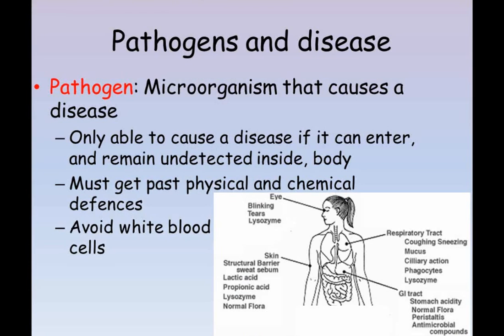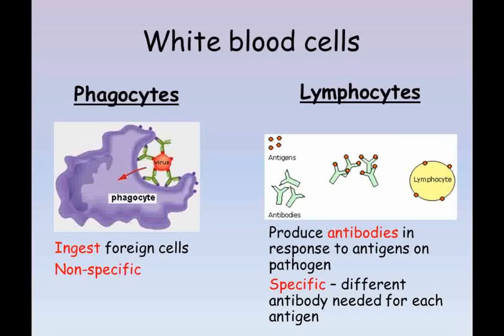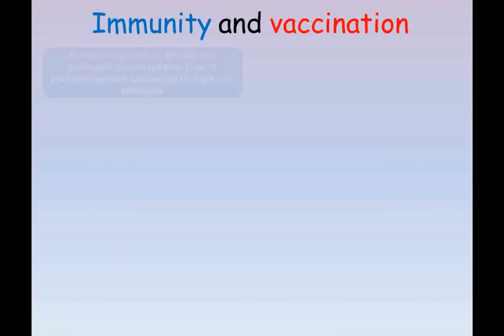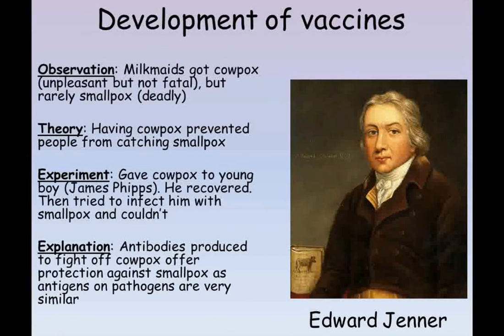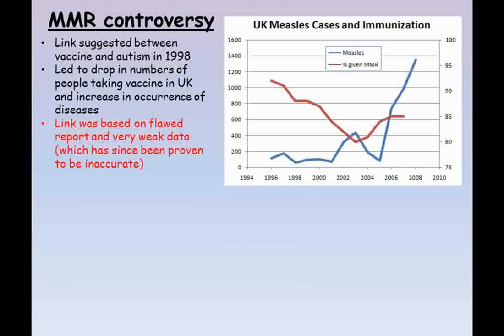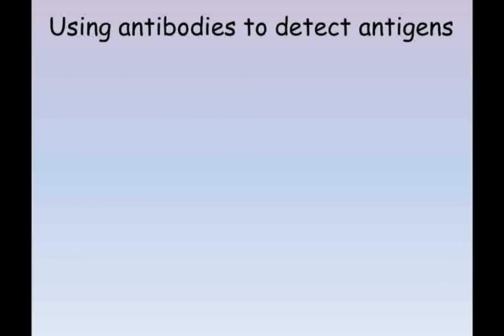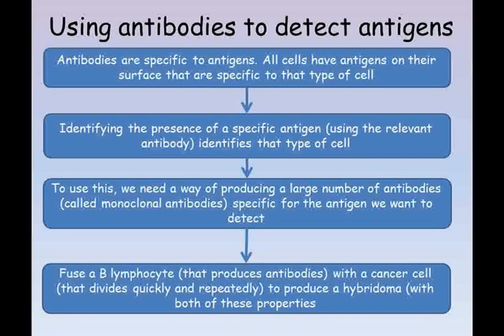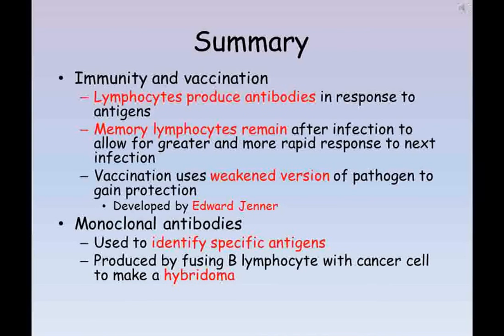B3 Immune system, Vaccination & Monoclonal antibodies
Short video on the immune system, vaccination and monoclonal antibodies. Designed to support Edexcel GCSE B3 unit (2011 spec). Please note: This video covers material for the extension biology unit and so is only suitable for those studying for Further Additional Science or Biology GCSEs (triple science students).